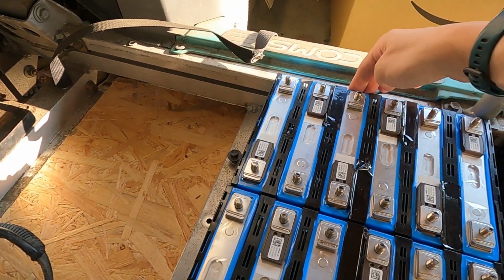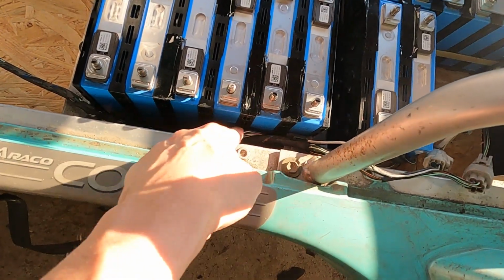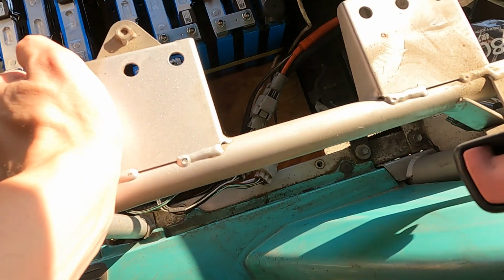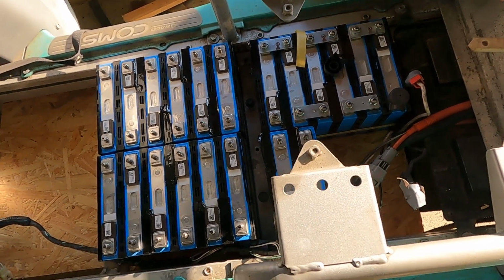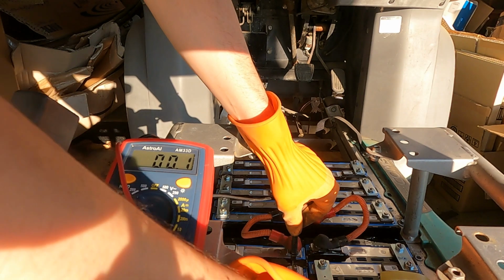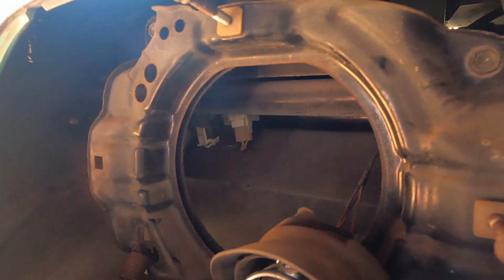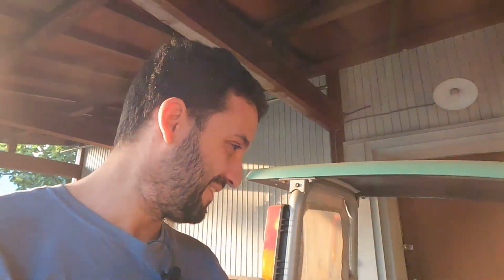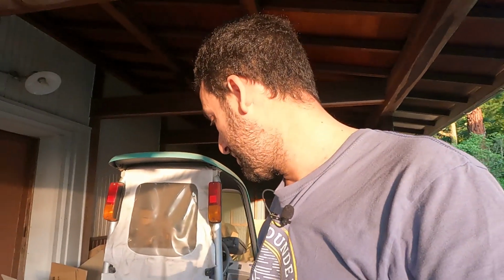[第58 DIY] It moves! コムス- Akiya life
コムスは動いた！出来ました！
It works!!!My Toyota Coms is moving!

LED relay
Front light LED adapter
12v Battery